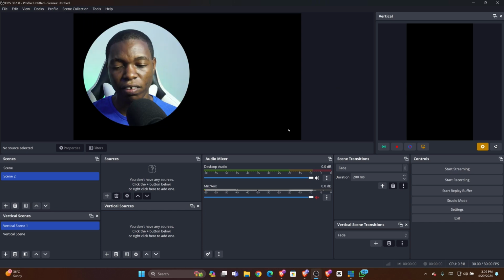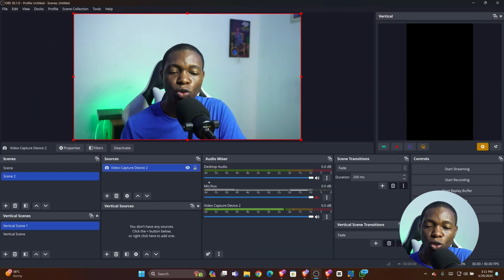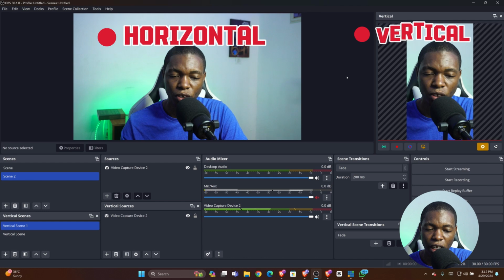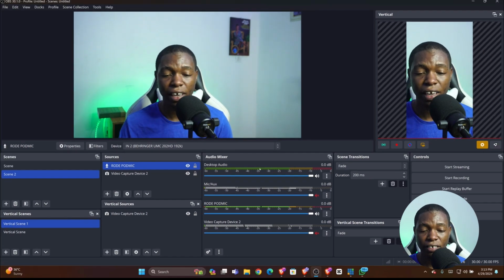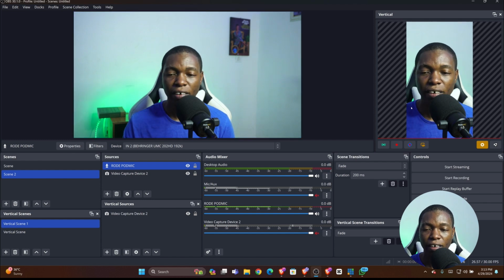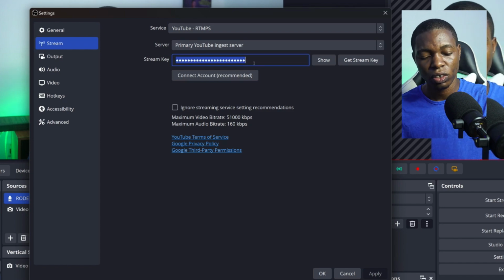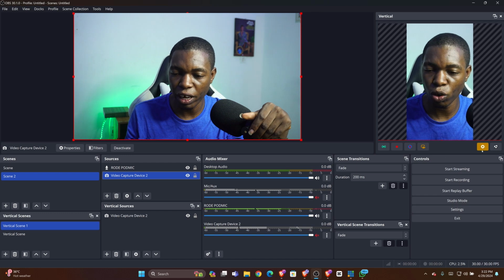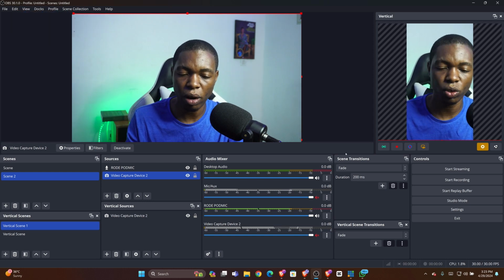Double Duty Streaming! Live Vertically & Horizontally on YouTube (OBS Guide)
How to Live Stream from OBS to YouTube Shorts (Fast & Easy!)

Description (approximately 1900 characters):
Expand your reach and cater to mobile viewers with this ultimate guide to simultaneous vertical and horizontal live streaming on YouTube using OBS Studio! This comprehensive tutorial equips you with the knowledge and tools to broadcast in both orientations, maximizing your audience engagement.

Here's what you'll learn:

The Power of Double Duty Streaming: Discover the benefits of reaching viewers on desktop and mobile platforms simultaneously.
Setting Up Your OBS Workspace: We'll walk you through creating dedicated scenes for horizontal and vertical layouts, ensuring optimal viewing experiences.
Introducing the Vertical Plugin: Unleash the power of the OBS Vertical Plugin (download link in pinned comment) to effortlessly adjust your stream to a mobile-friendly, 9:16 aspect ratio.
Stream Configuration for Both Worlds: Dive deep into configuring your video and audio settings for flawless streaming in both horizontal and vertical formats.
Going Live on Double Duty: Master the art of launching your streams simultaneously on YouTube using separate stream keys for each format.
Bonus Tips & Tricks: Learn valuable insights on optimizing your content for both orientations, engaging your audience across platforms, and managing potential technical hurdles.
No matter your experience level, this video empowers you to take your live streams to the next level. Whether you're a gamer, educator, or entertainer, double-duty streaming opens doors to connect with a wider audience and grow your YouTube channel.

Ready to unlock the potential of vertical and horizontal streaming? Watch this video now and get started!

How to Stream to YouTube Shorts Using OBS Studio
How to stream to YouTube Shorts
How to stream to YouTube in Vertical
How to stream to youTube Shorts vertical
How to stream to youtube shorts on obs
obs studio
obs studio tutorial
aitum vertical plugin
Best settings for streaming in Vertical on YouTube
make vertical video in obs studio
how to use obs studio for beginners